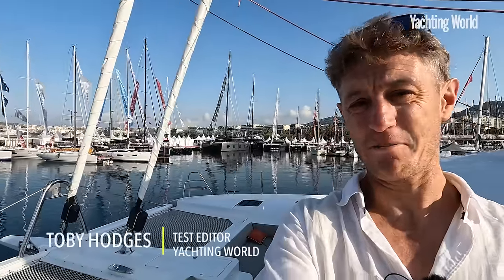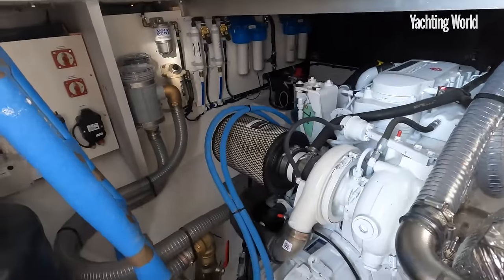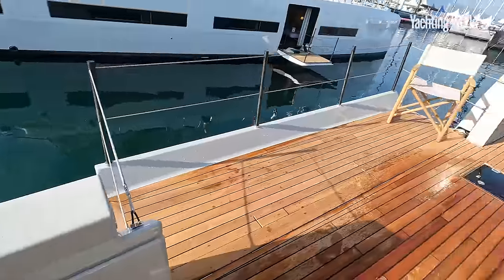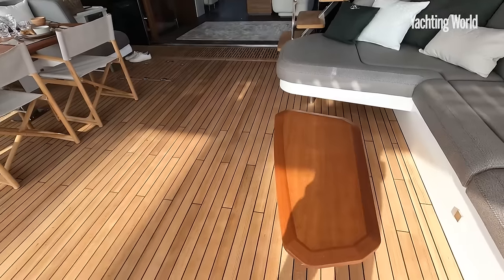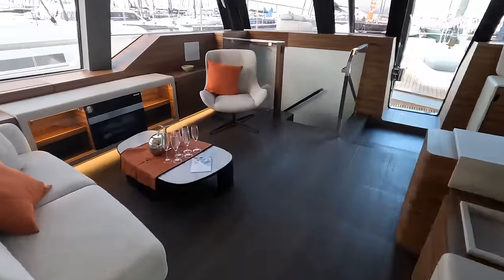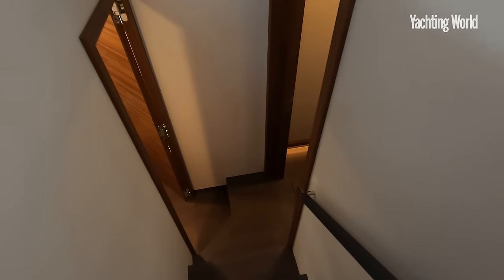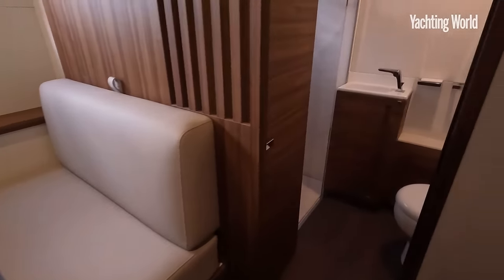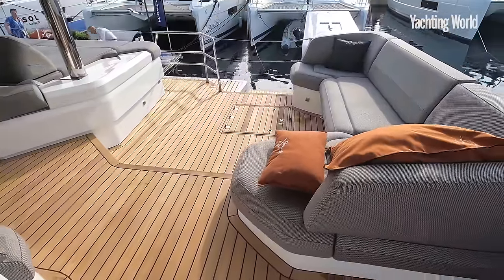Now THAT's a BIG CAT! Check out the new Fountaine Pajot 80 - full tour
Fountaine Pajot's new flagship Thira 80 is a seriously large catamaran. Toby Hodges tours the first model at its Cannes boat show premiere. Now where to park it?!